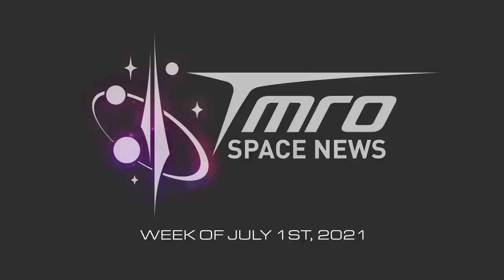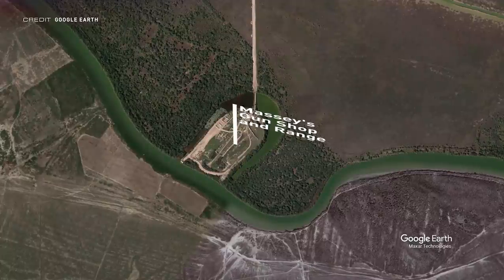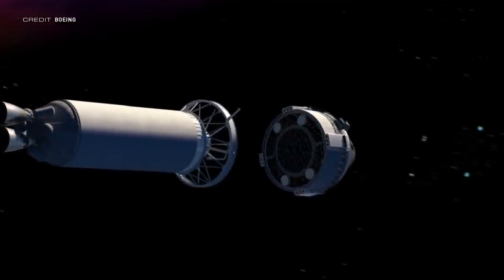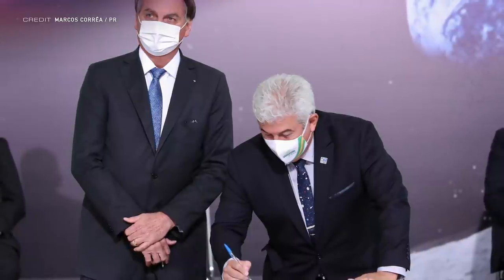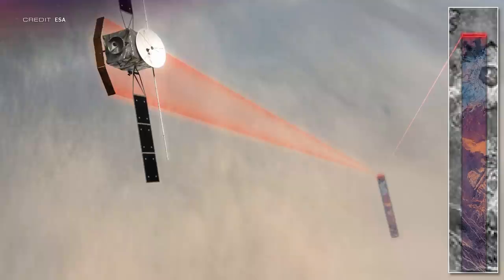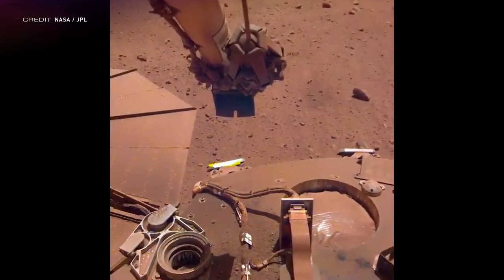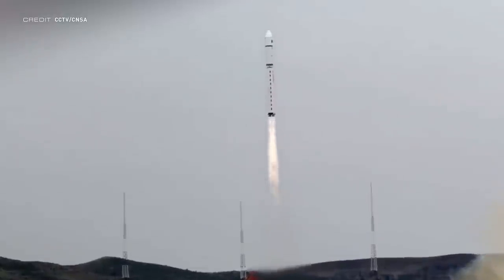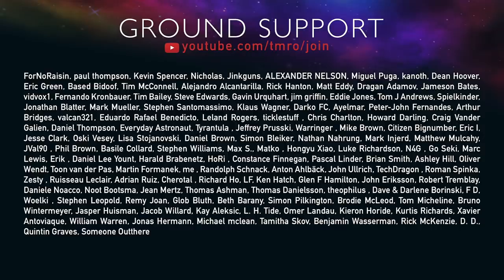A Big Spaceflight Bonanza | TMRO:News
Hello Citizens of Earth, it's time for your TMRO:News Epicsode! We have Ryan deliver unto us about a month's worth of a SpaceX Update. Then Jared crashes in to deliver the most payload a Spaceflight Bonanza has ever placed into TMRO:News orbit. After that, it's a look at your Space Traffic report with an eye on Departures, and then wrap up by thanking all of you epic folks who support us here at TMRO: we couldn’t do any of this without you!

00:00 | Intro
00:32 | SpaceX Update w/Ryan Caton
02:43 | Buckle up for this BIG Spaceflight Bonanza
02:54 | NASA's FY2022 Budget is out
04:34 | An extra $10,000,000,000 for one more lander
06:37 | Boeing's Starliner is all-clear for OFT-2
07:40 | A potential RL-10 engine issue
08:59 | Astronaut Pam Melroy confirmed as NASA Deputy Administrator
09:38 | More countries join the Artemis Accords
10:04 | Relativity Space raises $650M, announces Terran R rocket
11:12 | Launcher raises $11.7M, announces space tug
12:21 | LeoLabs raises $65M, announces new space junk radars
12:41 | ESA selects a Venus mission: EnVision
13:29 | NASA and RocketLab to collaborate on smallsat Mars mission
15:08 | NEO Surveyor will hunt for dangerous asteroids
15:56 | InSight cleans a solar panel on Mars
16:54 | Juno performs a flyby of Ganymede
18:14 | Hubble is having serious problems
19:21 | Multiple companies descend on UK spaceports
20:19 | Space Traffic
23:55 | Your upcoming Departures
24:09 | Thanks to all of you amazing citizens of TMRO
24:29 | Stay safe and goodbye!